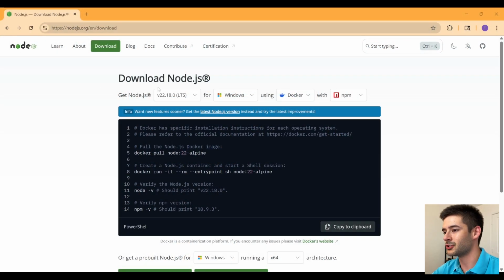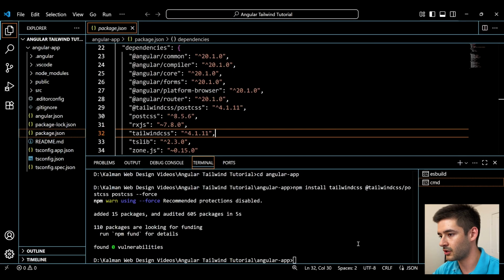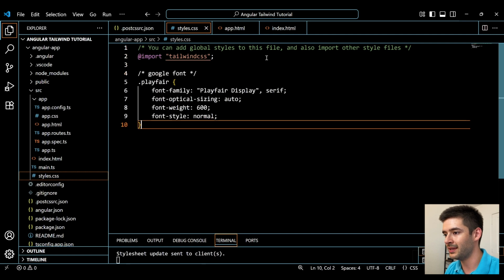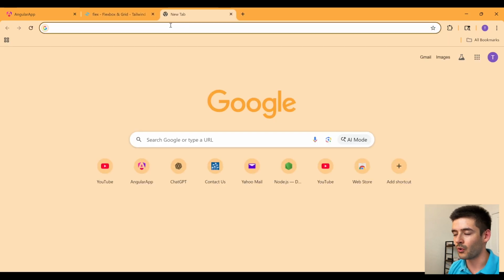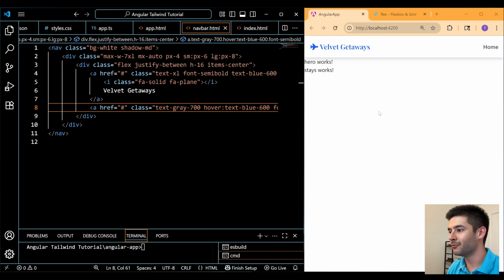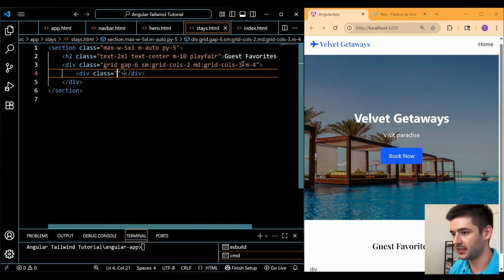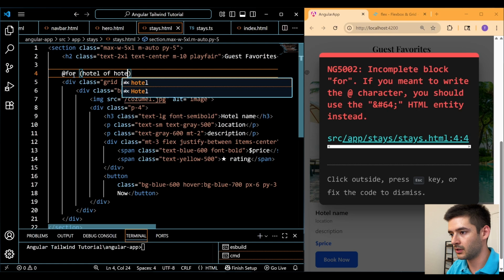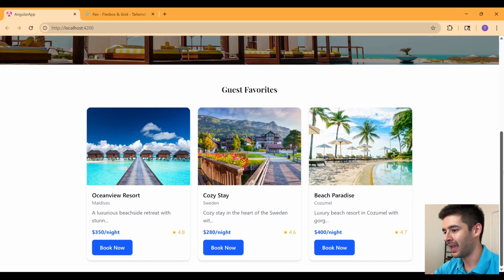Angular + Tailwind CSS Tutorial for Beginners – Build Your First App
Learn how to build your first app with Angular and Tailwind CSS in this beginner-friendly tutorial. We’ll cover setting up Angular, integrating Tailwind CSS, configuring IntelliSense, and creating a responsive UI step-by-step. Perfect for new developers looking to learn Angular, Tailwind basics, and modern web development best practices.

00:00 - 00:21 - Intro
00:22 - 04:35 - Angular Setup
04:36 - 08:10 - Tailwind CSS
08:11 - 10:41 - Tailwind Intellisense Extension
10:42 - 13:10 - CDNs & Responsiveness
13:11 - 17:00 - Angular Components
17:01 - 18:44 - Tailwind Tips & Tricks
18:45 - 23:35 - Navbar
23:36 - 27:52 - Hero
27:53 - 33:03 -  Tailwind Grid
33:04 - 40:10 - Angular Data Loop
40:11 - 41:33 - Project Summary